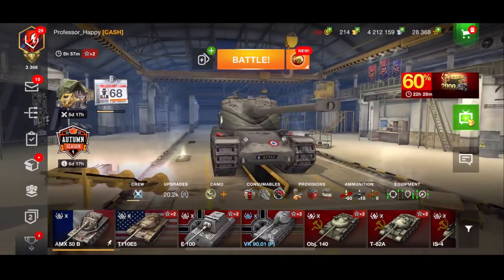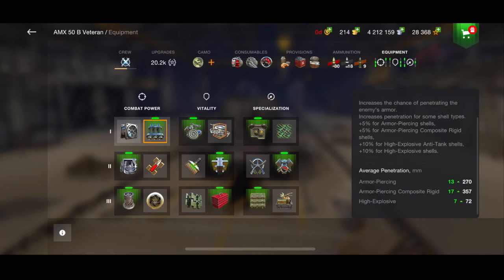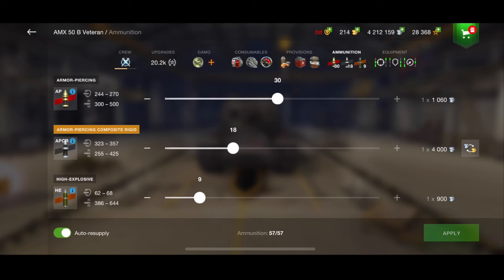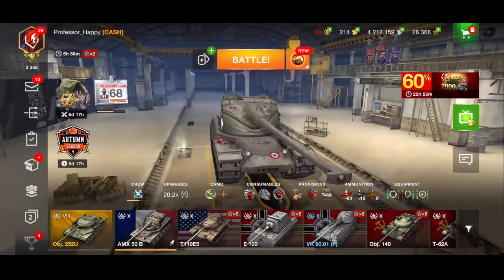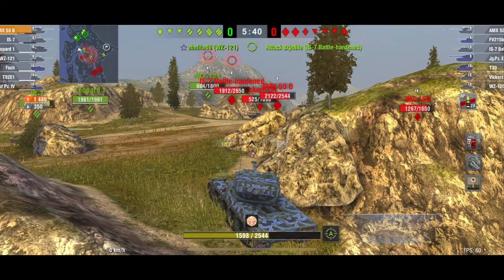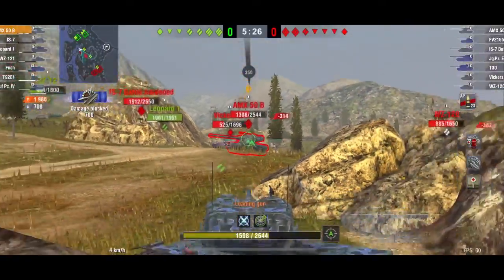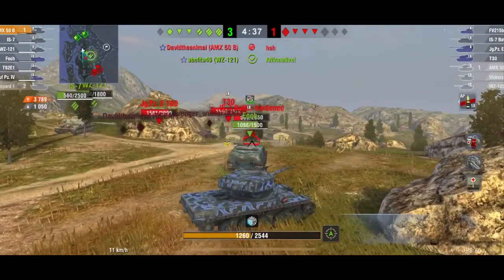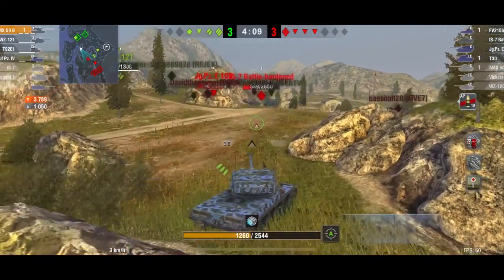BEST Tier 10 Heavy - AMX 50B | Review/Guide + FACE REVEAL